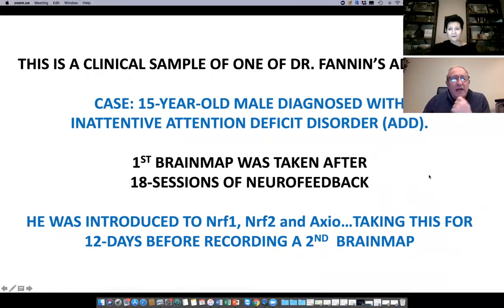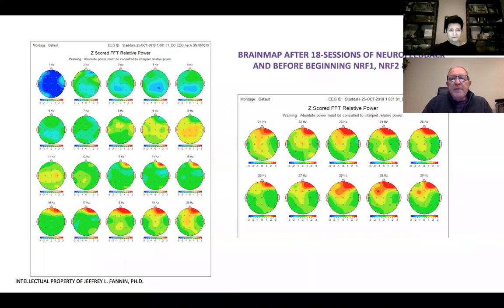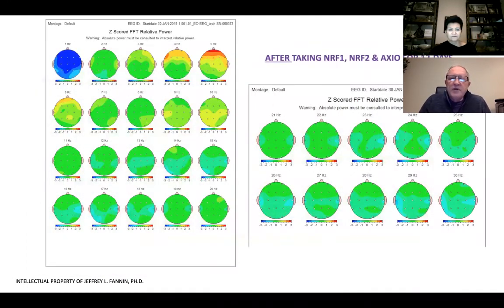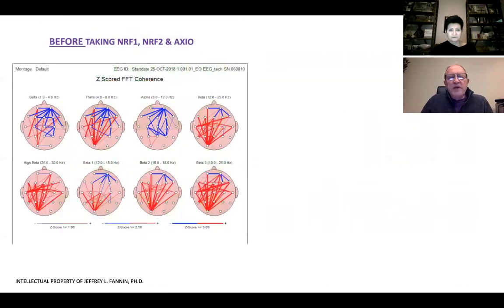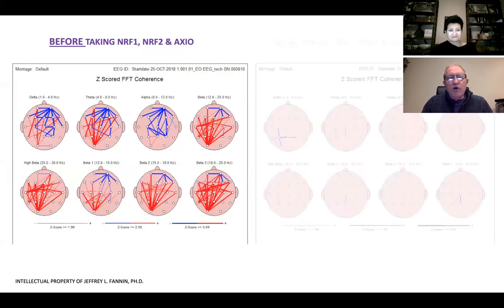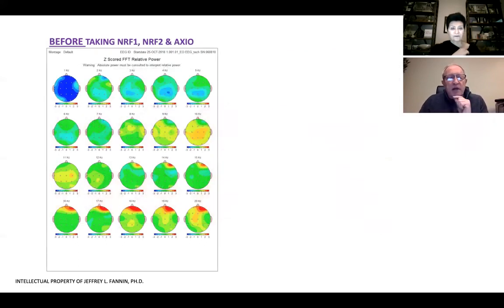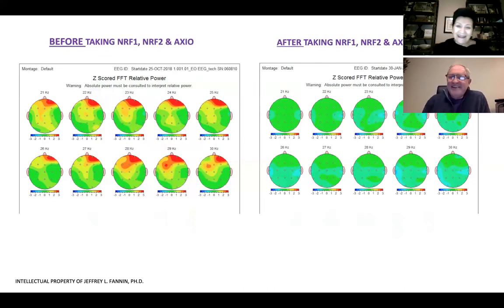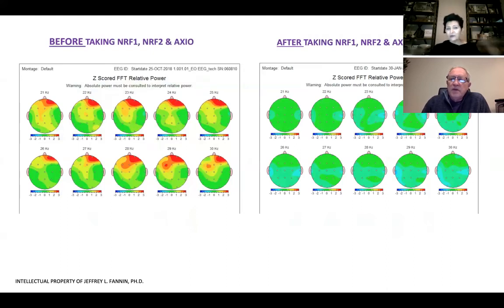Dr Fannin on Nrf2 and Brain Mapping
ABSOLUTELY FASCINATING!!!✨☄️💥🧠  Neuroscientist Dr. Jeff Fannin describes the changes he has seen through brain mapping in a young ADD (attention deficit disorder) patient who has been activating both Nrf2 & Nrf1 pathways and drinking Axio for less than 2 weeks. 😲😊👍🌟

Thank you for sharing your Dr. Fannin!